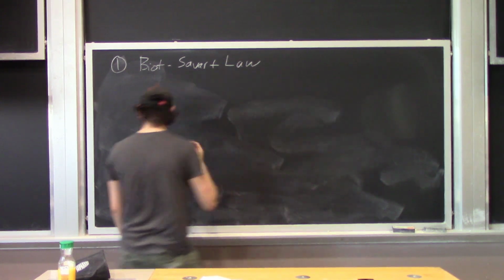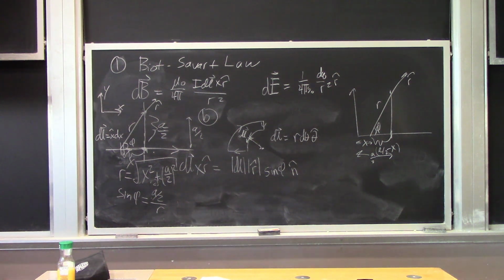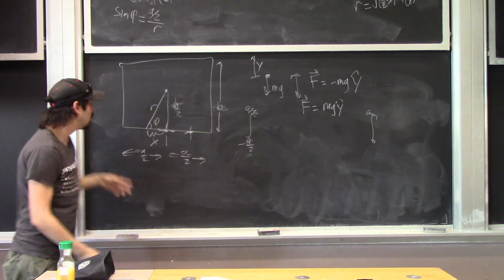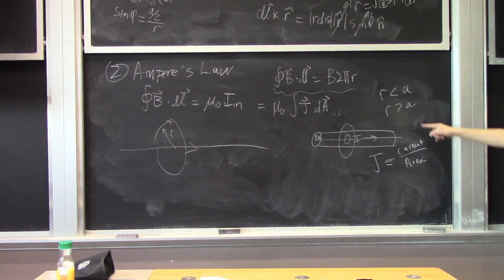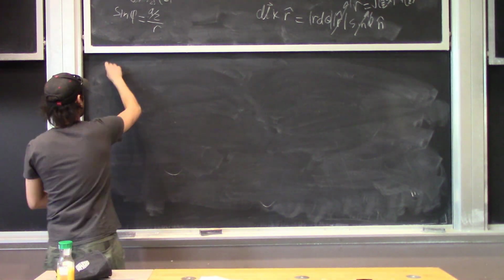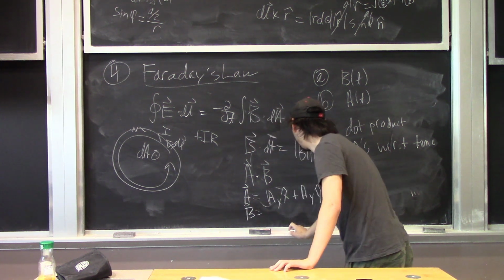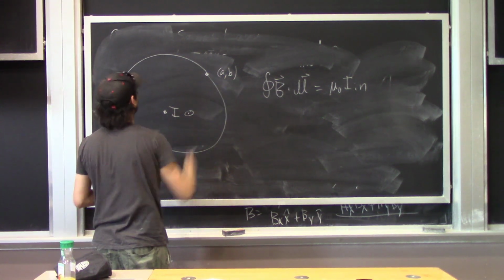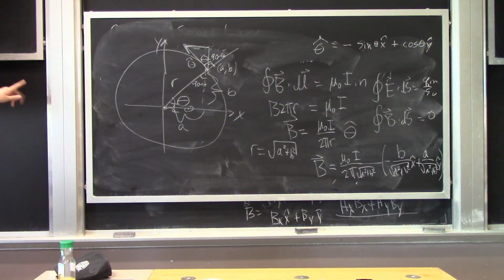Physics 2002 Summer 2018: Exam 3 Review